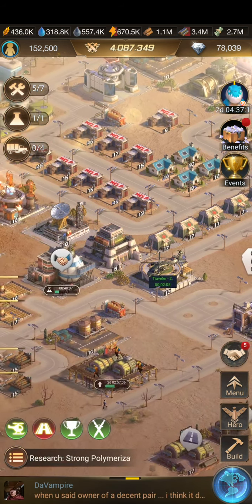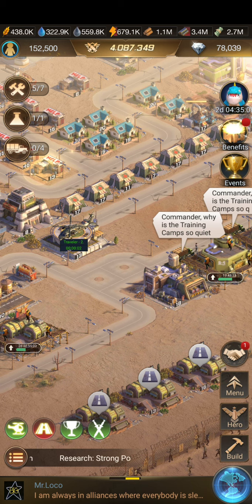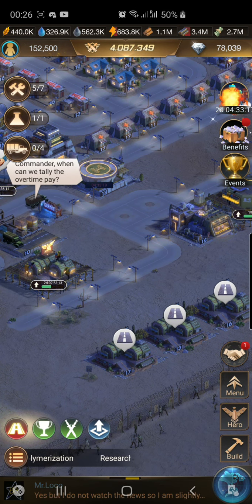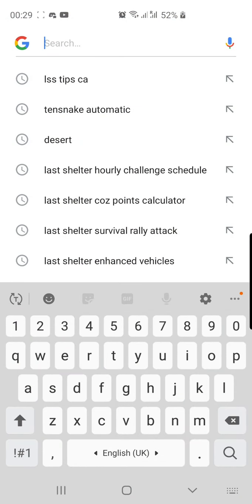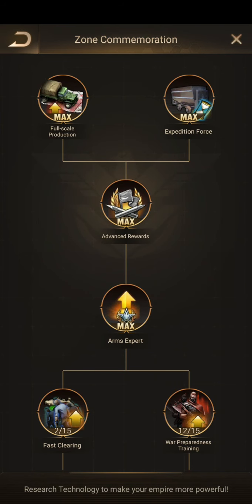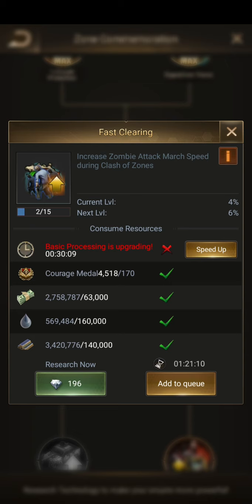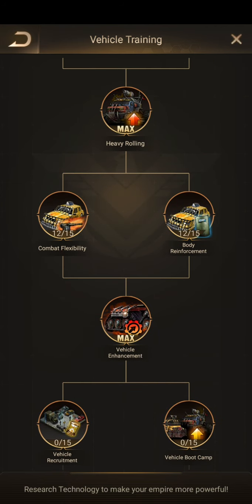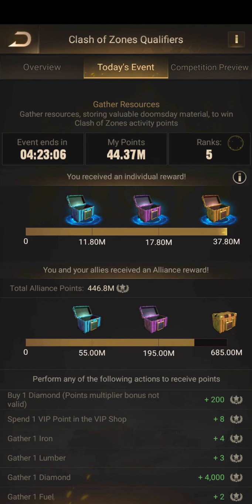LSS BUILDING + RESEARCH TIPS